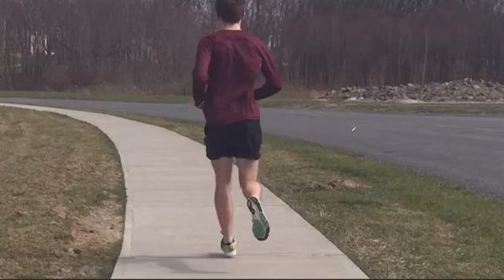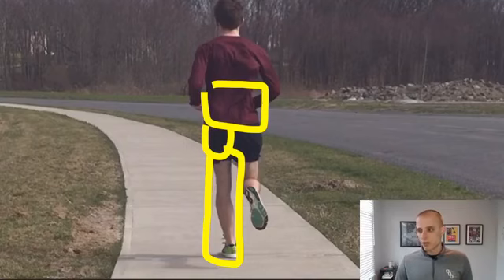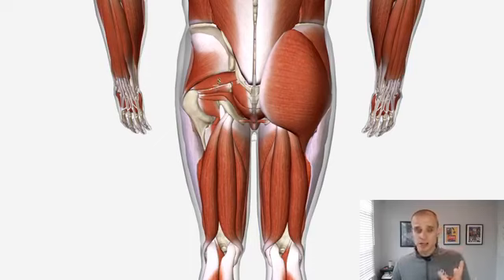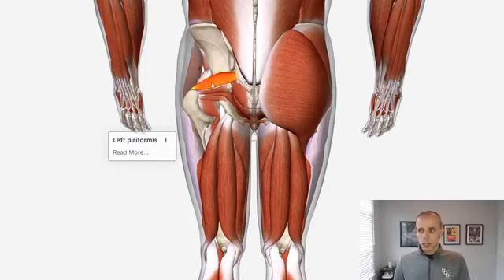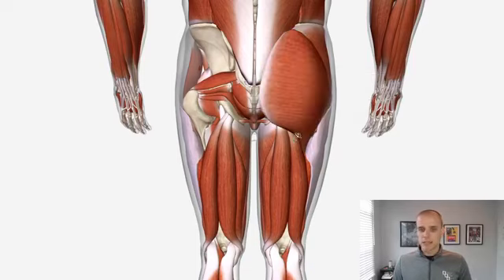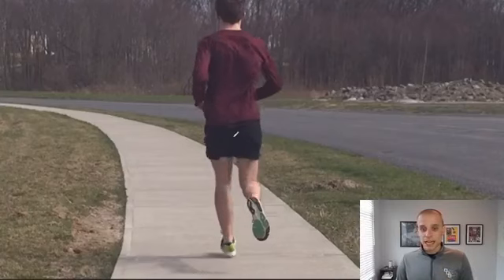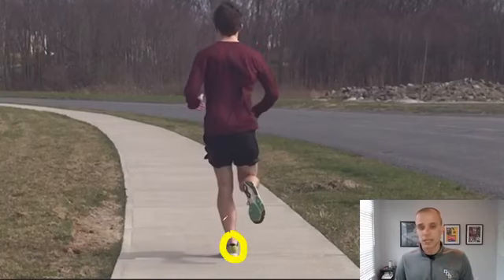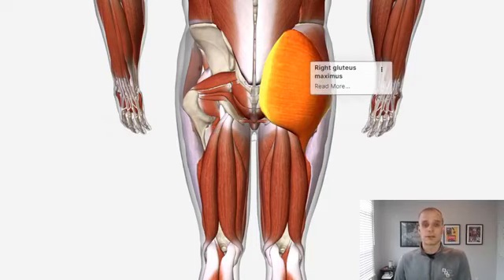𝗚𝗹𝘂𝘁𝗲 𝗦𝘁𝗿𝗲𝗻𝗴𝘁𝗵 & 𝗜𝗻𝗷𝘂𝗿𝗶𝗲𝘀 -- this why you always start here.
(And it doesn't mean more clamshells, leg lifts, and bridges).

After you sign up, you'll get immediate access -- 𝗜 𝗿𝗲𝗰𝗼𝗺𝗺𝗲𝗻𝗱 𝘀𝘁𝗮𝗿𝘁𝗶𝗻𝗴 𝘄𝗶𝘁𝗵 𝗕𝗮𝘀𝗲𝟯 𝘁𝗵𝗶𝘀 𝘄𝗲𝗲𝗸𝗲𝗻𝗱, 𝘁𝗵𝗲𝗻 𝗽𝗿𝗼𝗴𝗿𝗲𝘀𝘀𝗶𝗻𝗴 𝘁𝗼 𝗕𝗮𝘀𝗲𝟲.